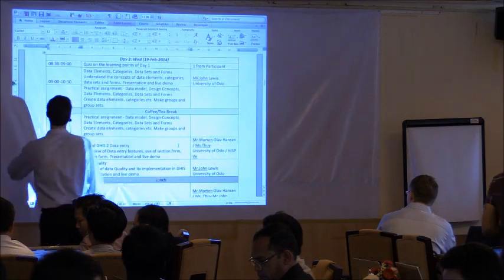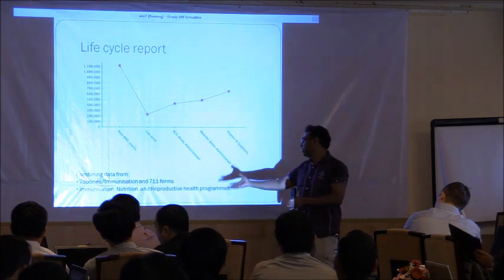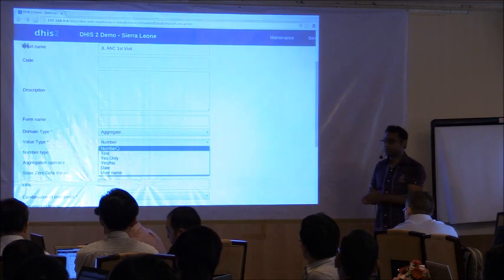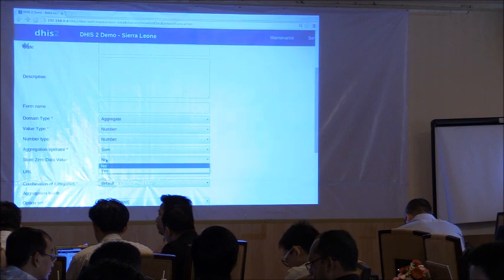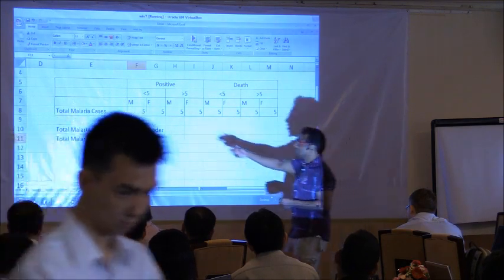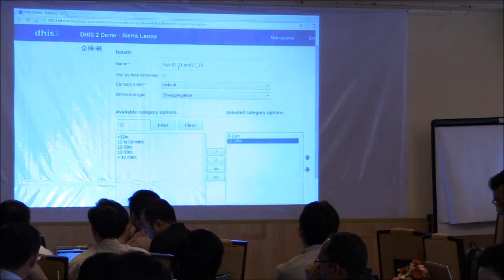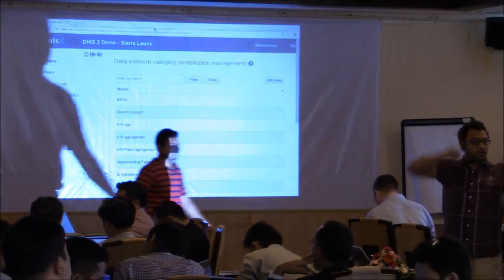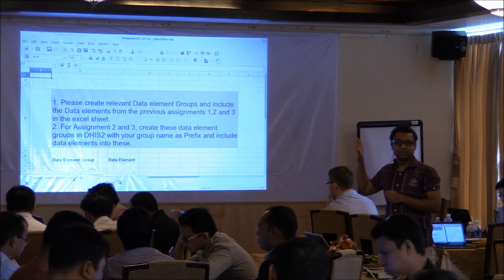Day 2 Session 1 Data Elements